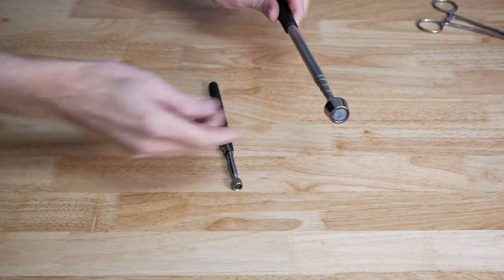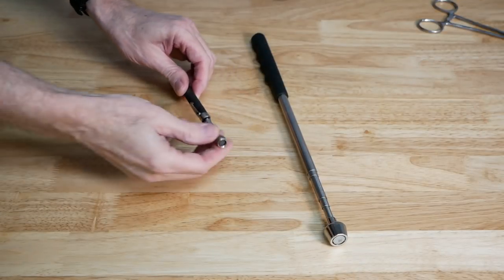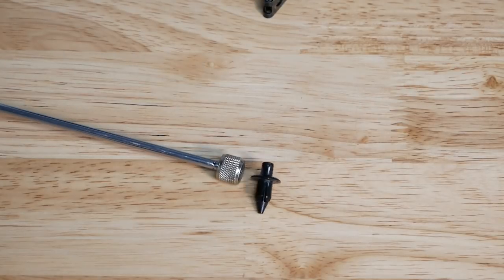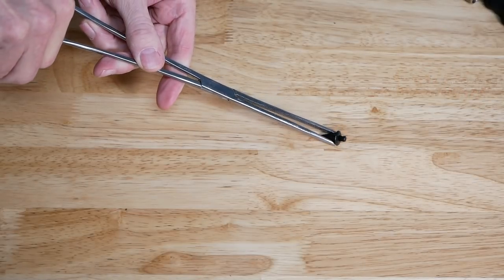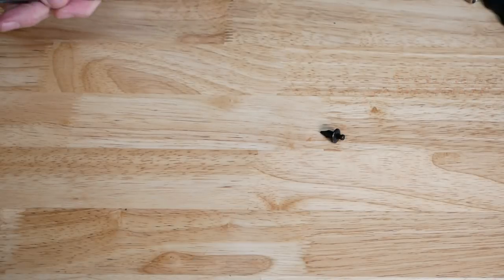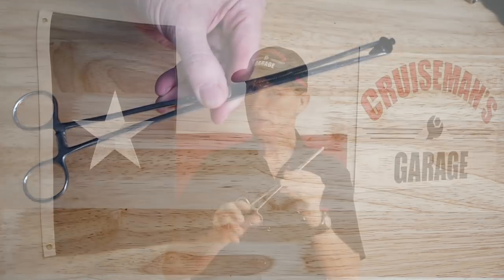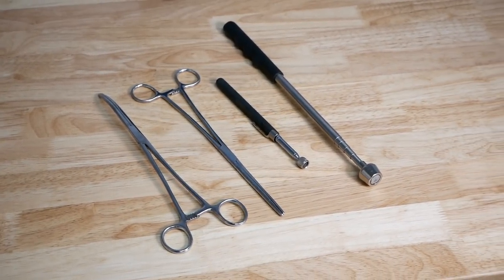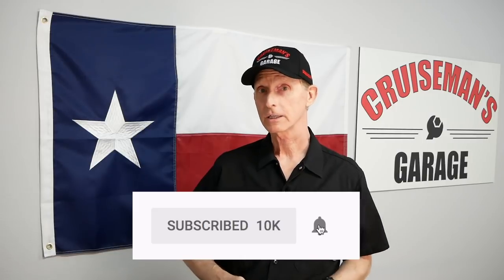Hemostats and Magnets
Cruiseman shows tools that can be used to retrieved lost parts.